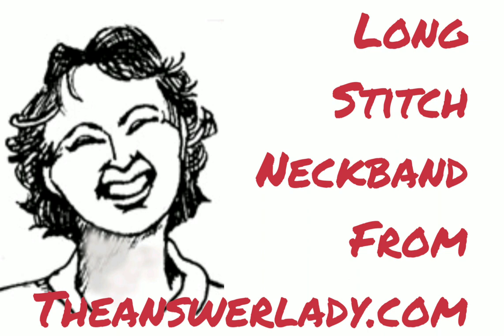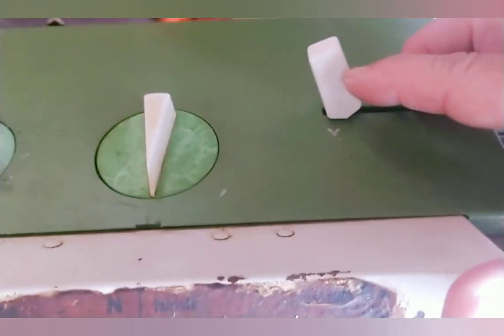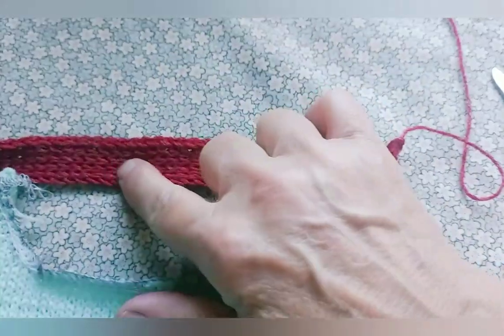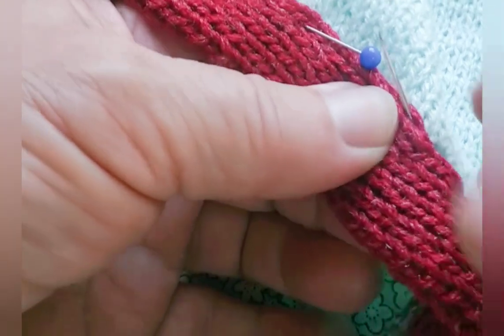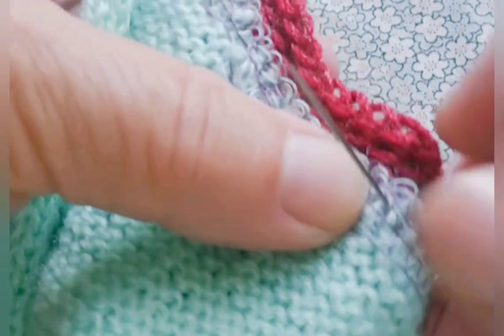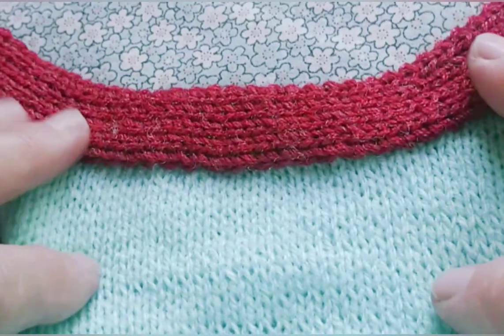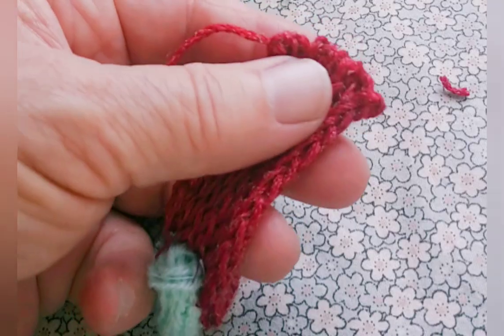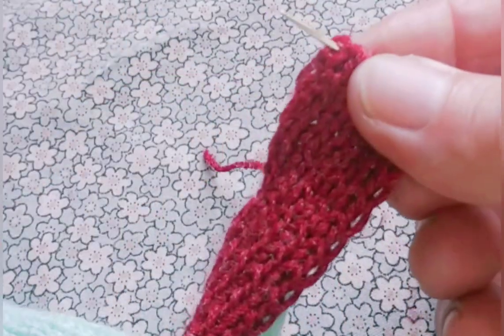Long Stitch Neckband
This is an exceptionally stable, easy to make neckband. it is sewn onto the shaped neckline. shaping may be done on the knitting machine or using cut and sew techniques. the band requires 2 beds. the video shows how to knit the band as well as how to attach it. this kind of neckband is used in 2 of the designs in my new book: TERRIFIC TUNICS available in my Ravelry store.